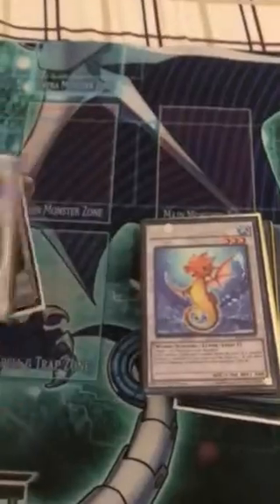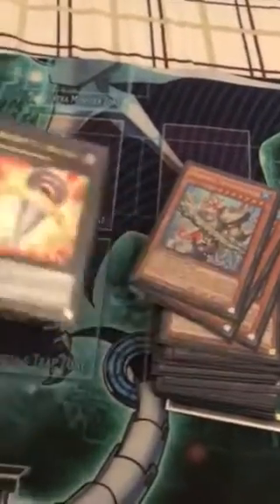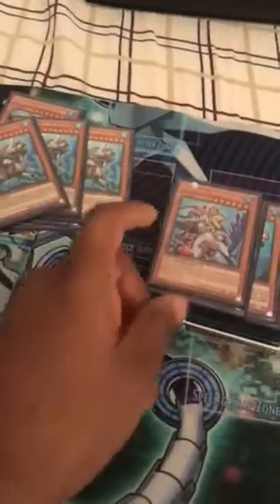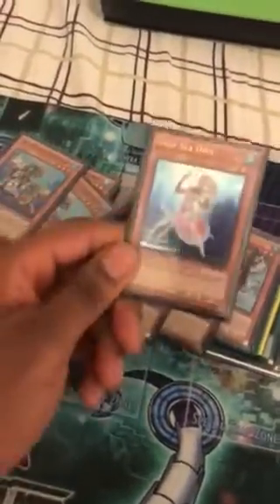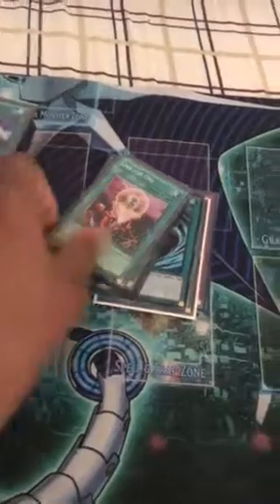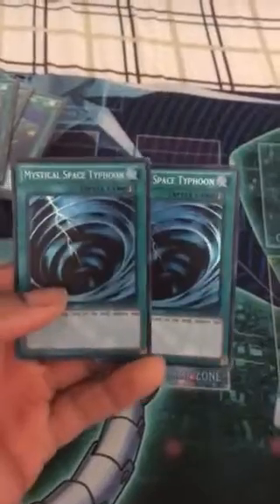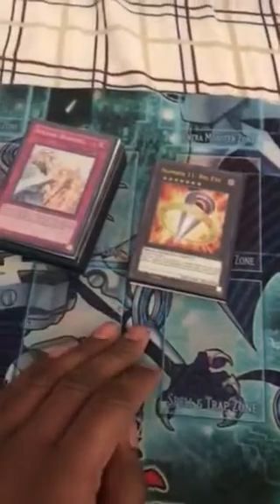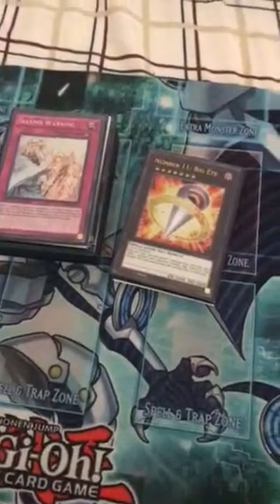Yugioh Mermail atlantean deck for sale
Looking for offers 150 and up best offer gets it